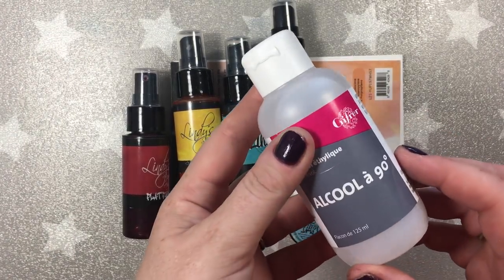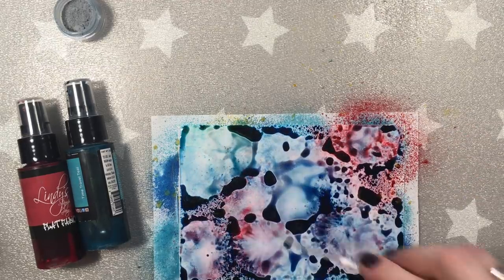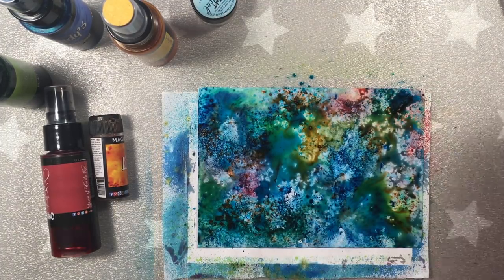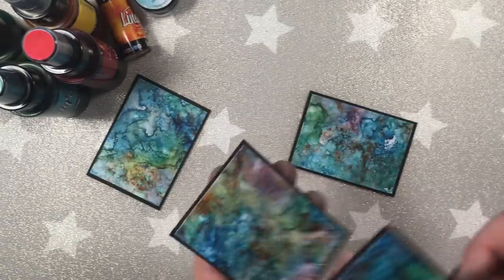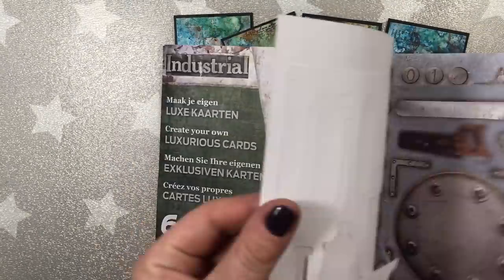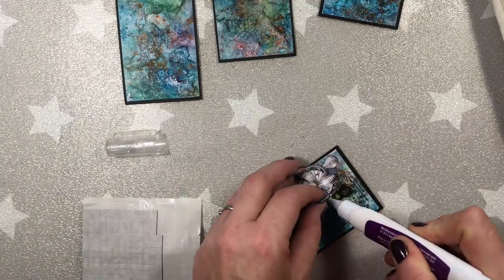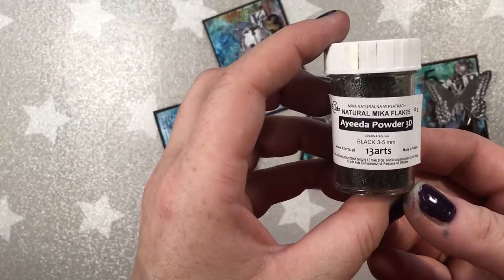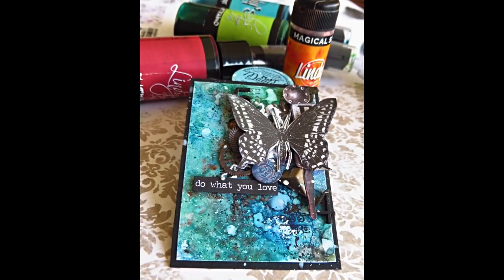Lindy's Gang sprays & powders with Yupo paper and alcohol - mixed media ATC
Falling (Ft. eSoreni) by Sappheiros